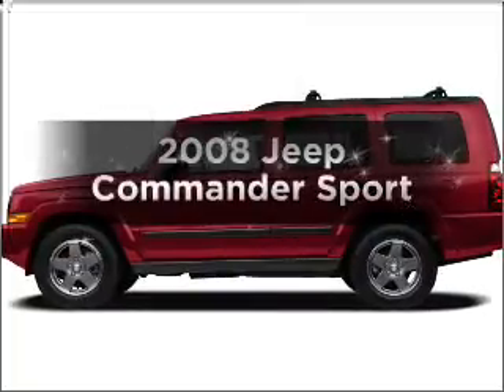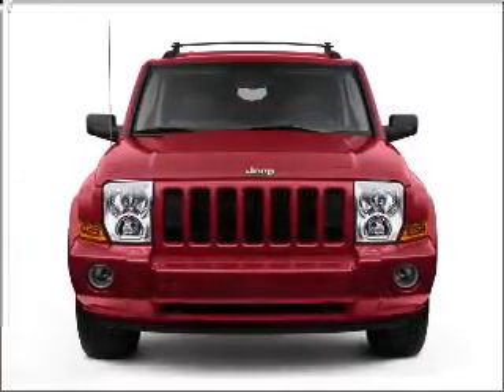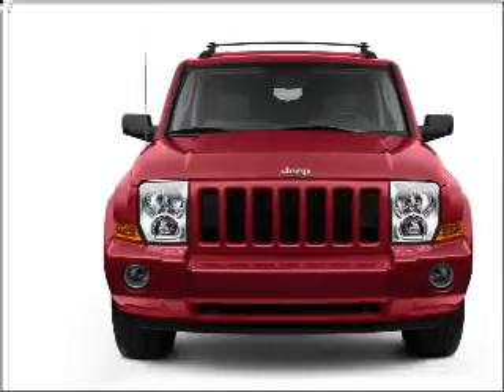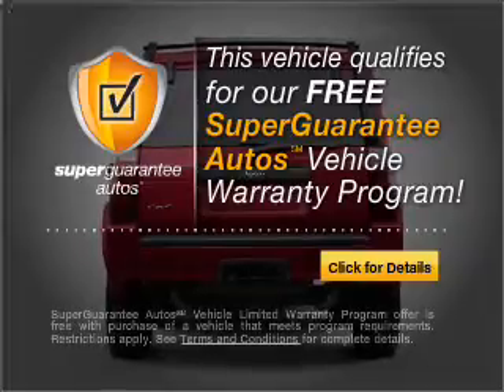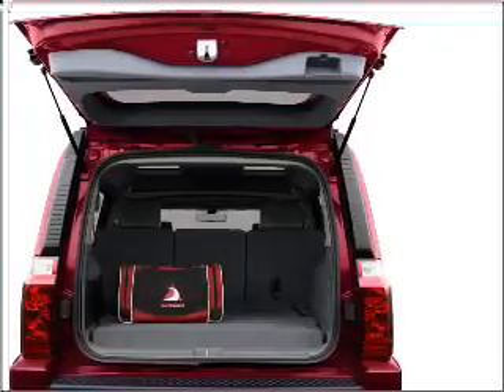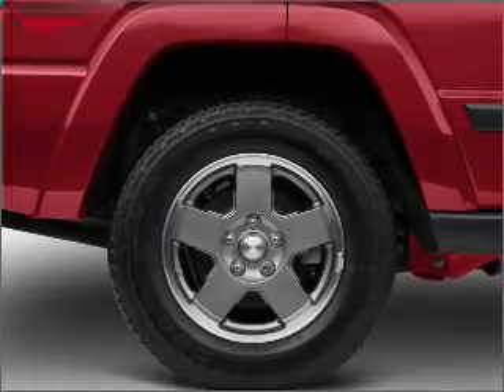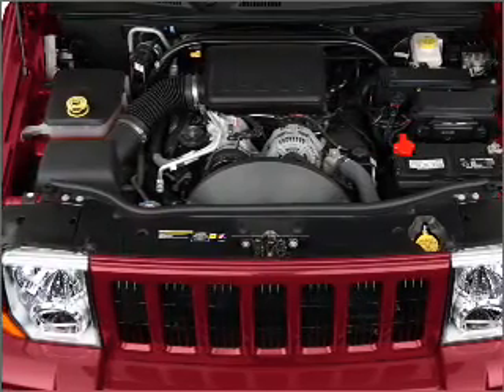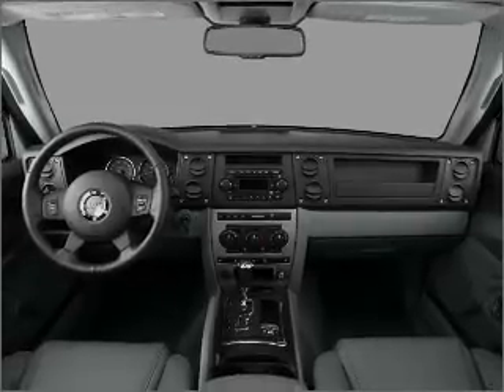2008 Jeep Commander - Conway SC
Year: 2008
Make: Jeep
Model: Commander
Trim: Sport
Engine: 3.7 liter 6 cylinder 12 valve
Transmission: Automatic
Color: White
Mileage: 54874
Address:
2325 Highway 501 East